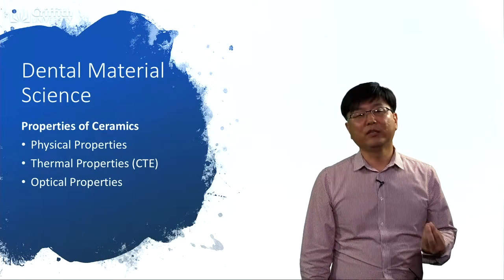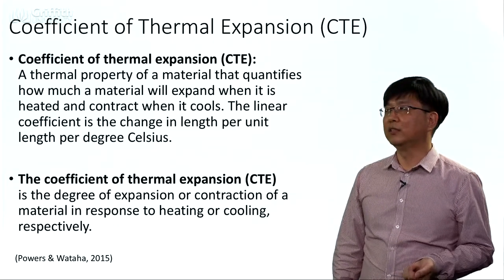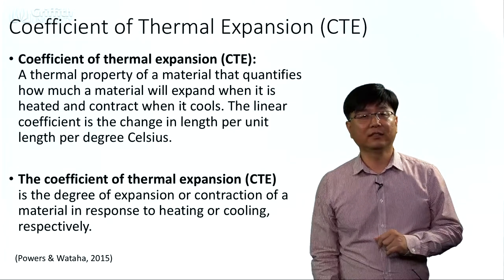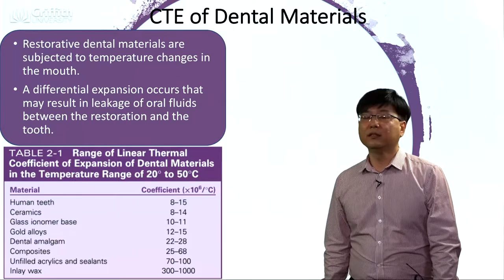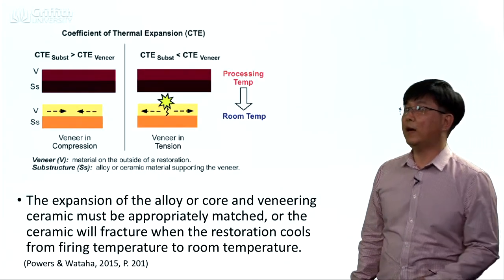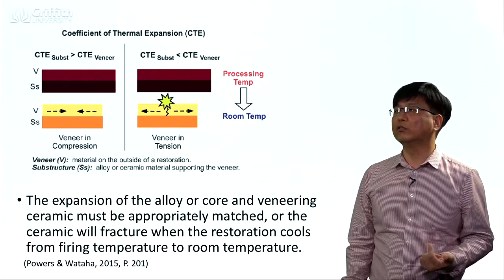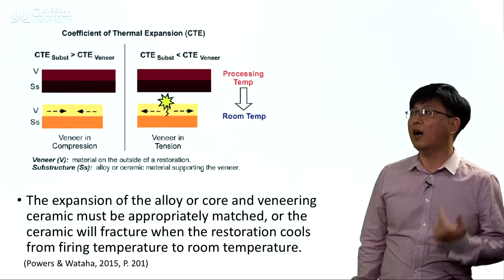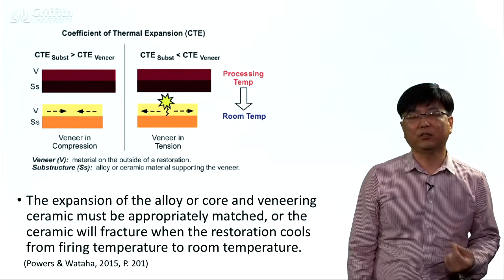Dental Material Science: CTE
Thermal properties of ceramics in dental technology.